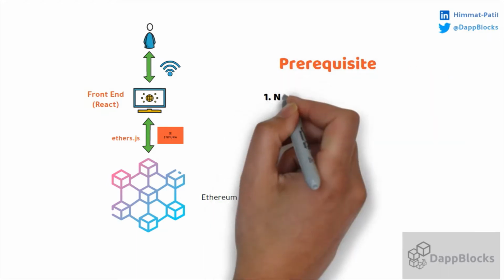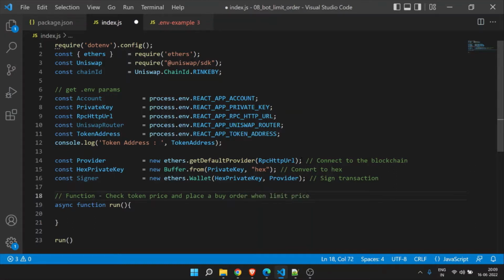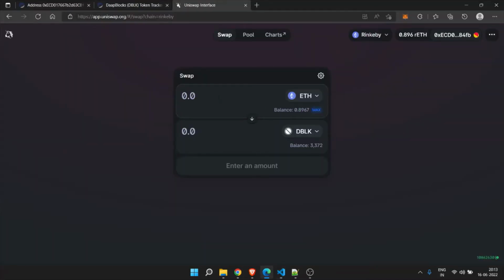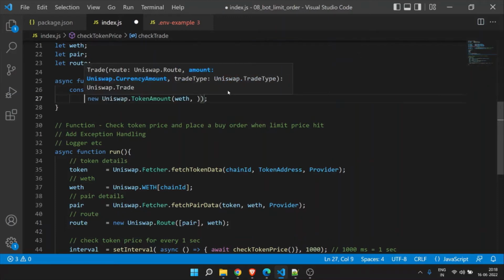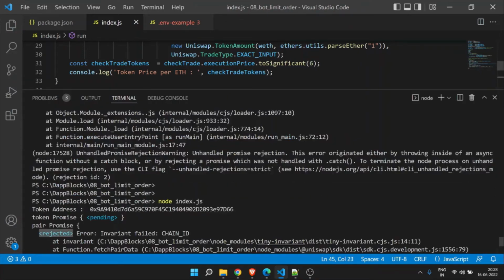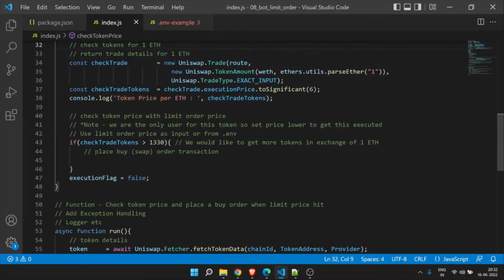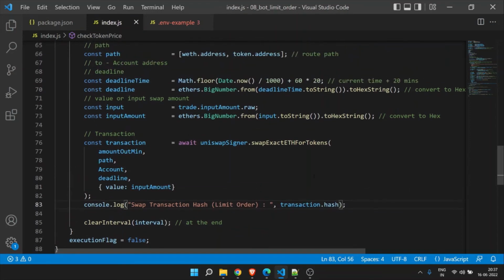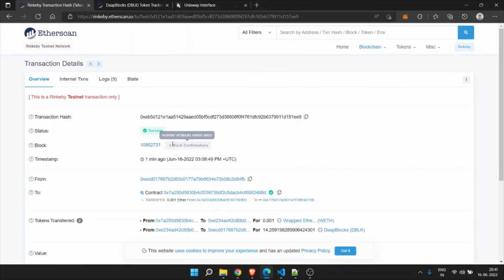Ethers.js #5 (Crypto Limit Order Bot) | Blockchain | English | DappBlocks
we will learn ethers.js. we will build crypto limit order bot (uniswap) using ethers.js.

0:00 Intro & Prerequisite
0:38 Limit Order & Examples
2:42 Limit Order Bot Code